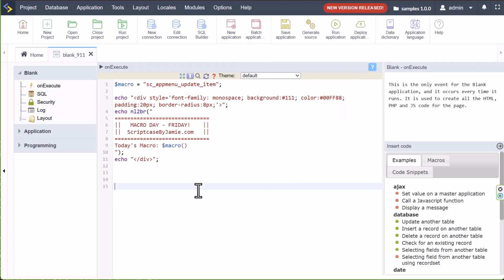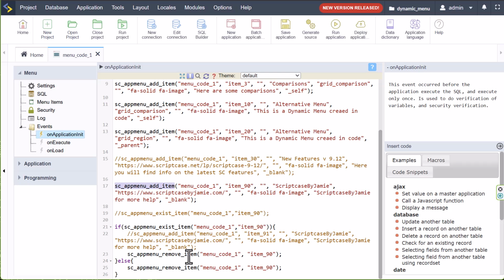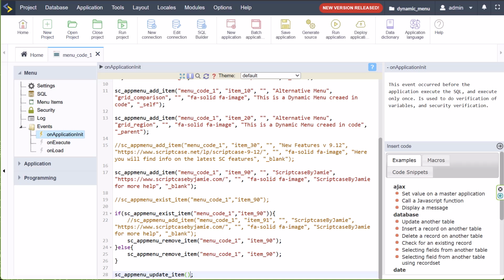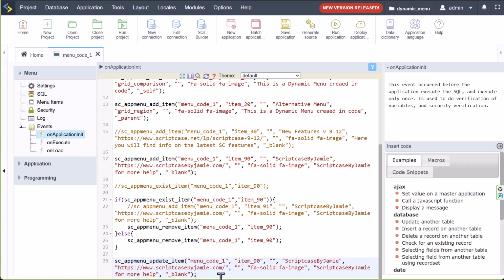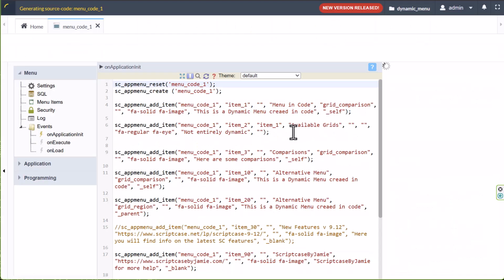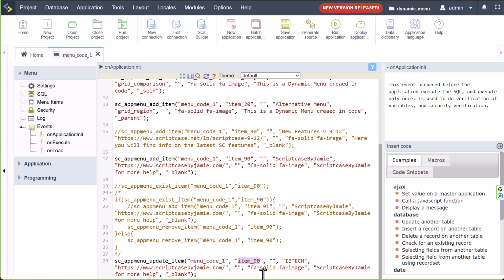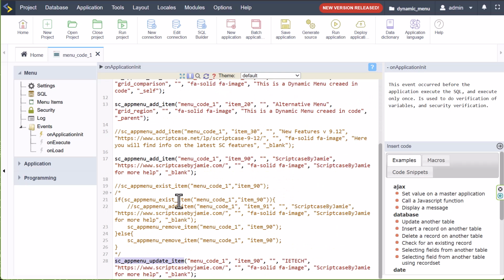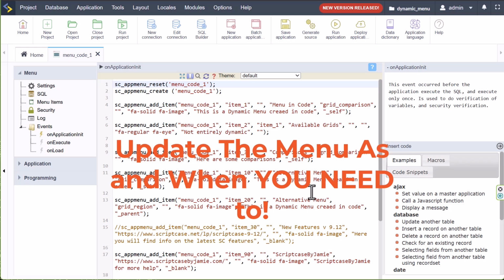Update, Upgrade, Unleash! Rule Dynamic Menus with sc_appmenu_update_item | Macro Day Series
🔥 Bring Your Menus to Life with ScriptcaseByJamie! 🔥

Hi, I’m Jamie, and in this episode of Macro Day, we’re diving into sc_appmenu_update_item, the macro that takes your Scriptcase menus from static to dynamic! This is your key to real-time, intelligent navigation and personalized user experiences.

⚙️ What You’ll Learn:
✔️ How sc_appmenu_update_item updates existing menu items dynamically.
✔️ Adding icons, changing targets, and redefining parent/child items at runtime.
✔️ Real-world examples to make your menus context-aware and reactive.

With sc_appmenu_update_item, you can:
🔄 Update menu items instantly based on user roles or system states.
🎯 Change icons, labels, and links dynamically.
⚡ Deliver real-time dashboards and intelligent navigation.
✨ Build menus that think and respond like your apps should!

Thank you for tuning in to Macro Day! Let’s unlock the full potential of sc_appmenu_update_item and elevate your Scriptcase projects to the next level!